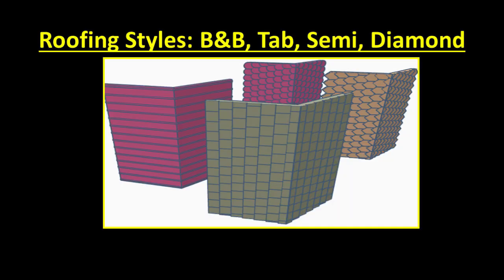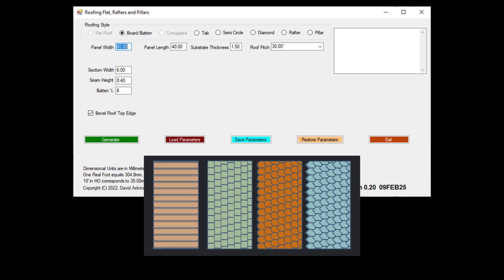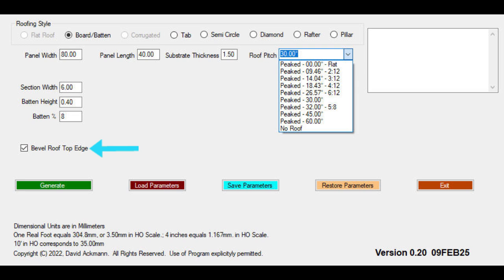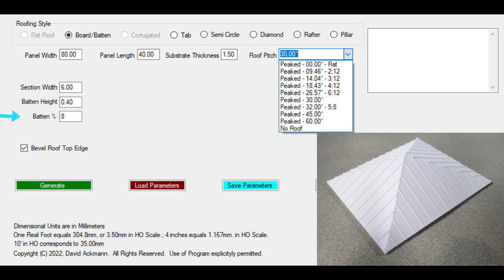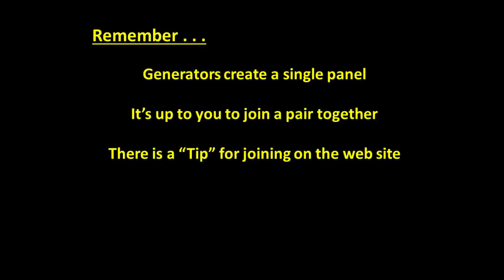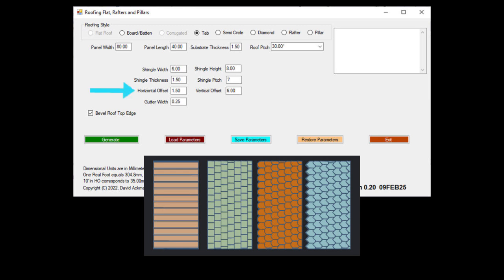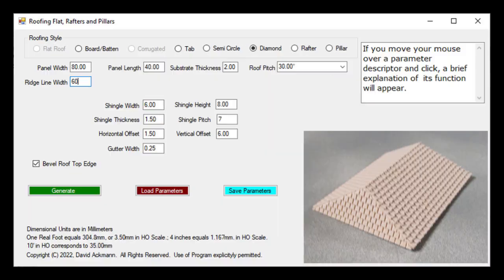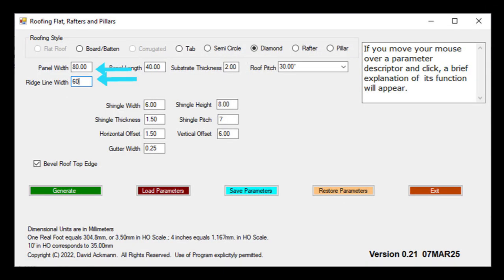Flat Roofing Panels - How The Generator Works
In this short video we introduce you to process of using the free "Generator" software tools to produce custom 3D flat roofing components for model railroads. It demonstrates how different roofing types can be selected, along with options to change shingle size and row displacement.  It also includes a section on creating Hip Roofs.

This video builds on the "Basic Building" video for a description of converting a "SCAD" file into a Stereo Lithography (STL) file format for further modification and printing, so view the "Basic Building" video first.